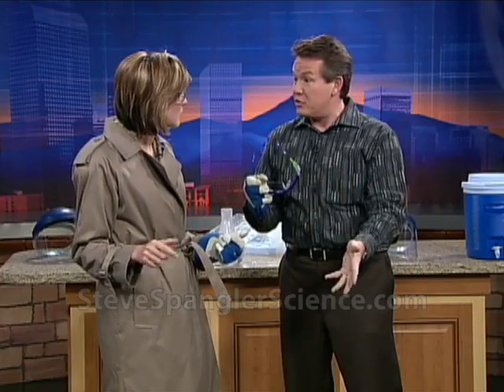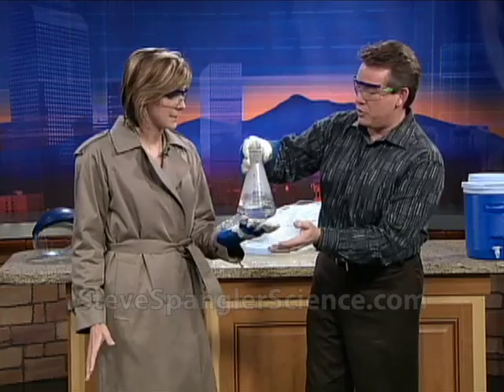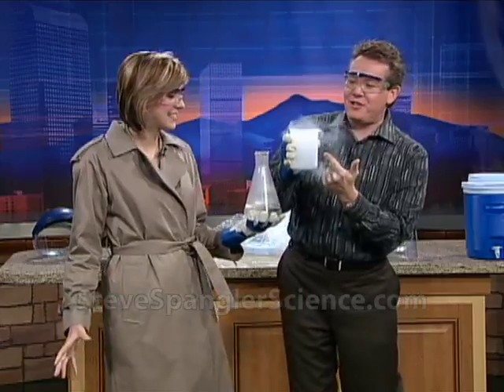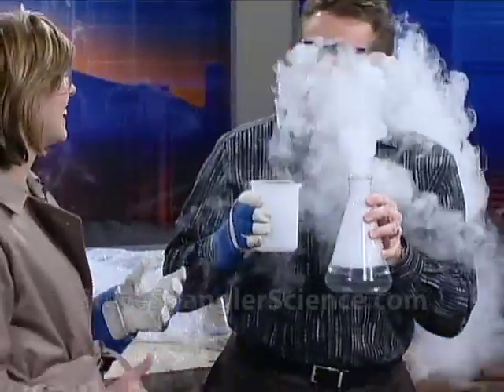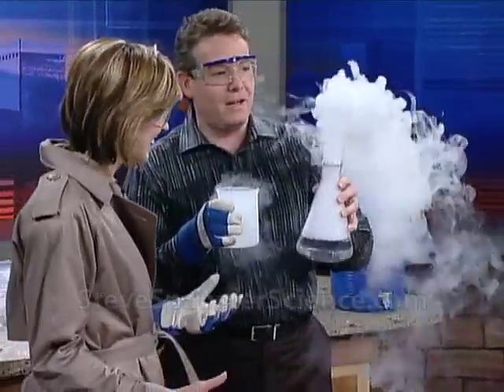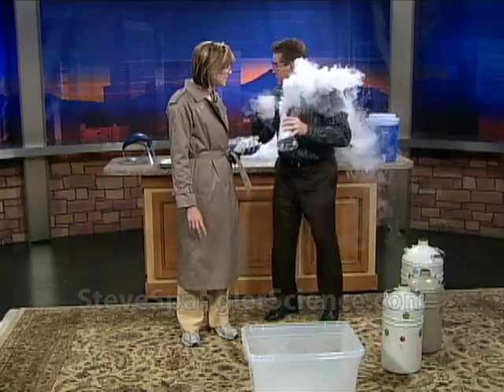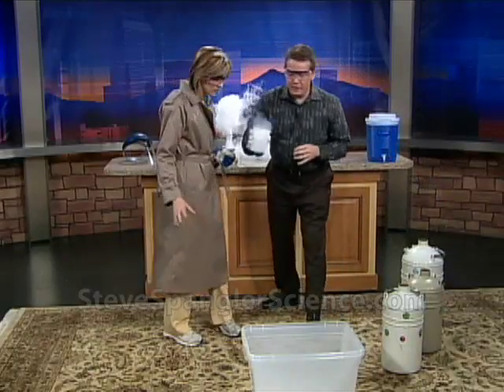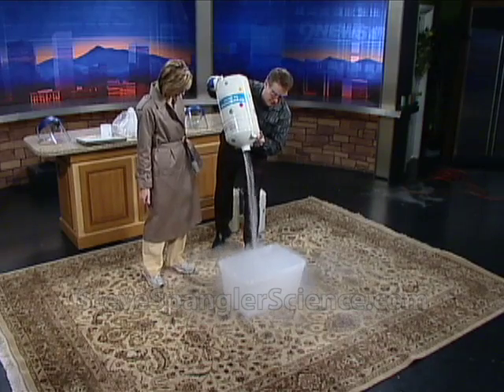Liquid Nitrogen Explosion - Cool Science Experiment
Steve Spangler surprised meteorologist Becky Ditchfield with an in-studio demonstration of his liquid nitrogen explosion. The reaction on her face is priceless.

About Steve Spangler…